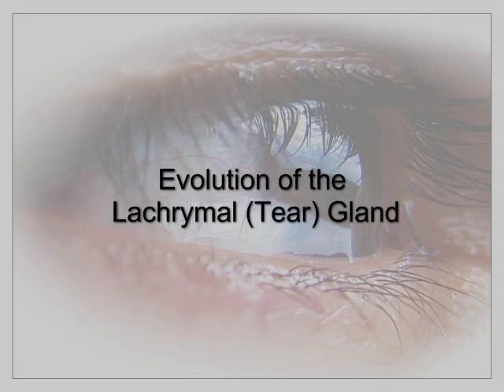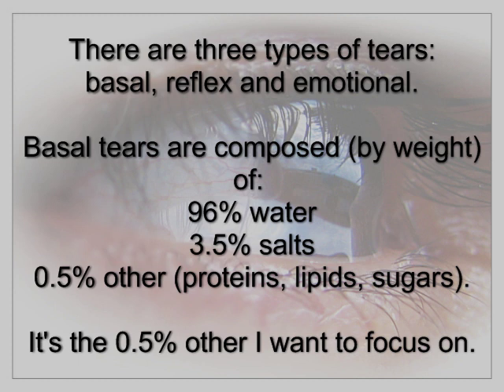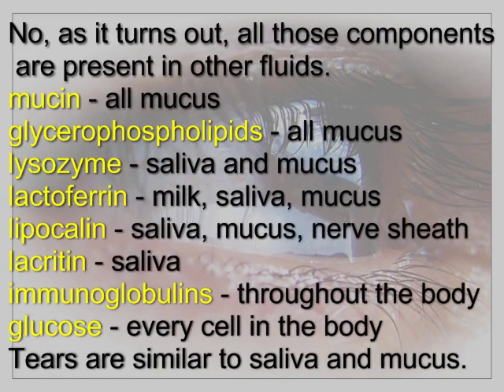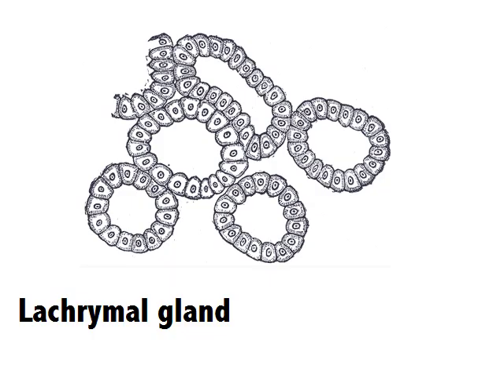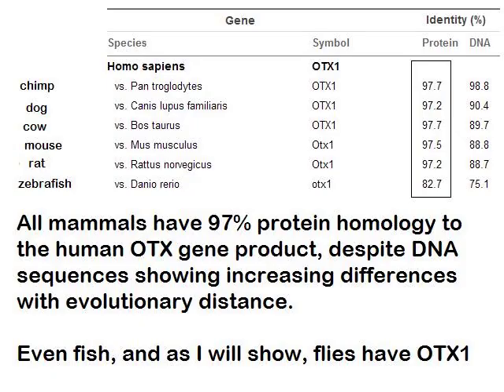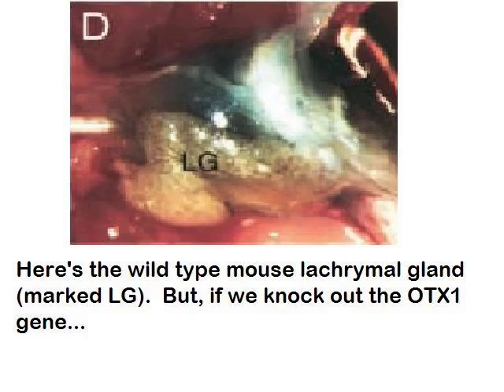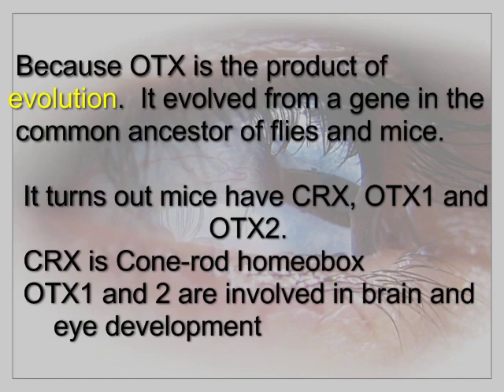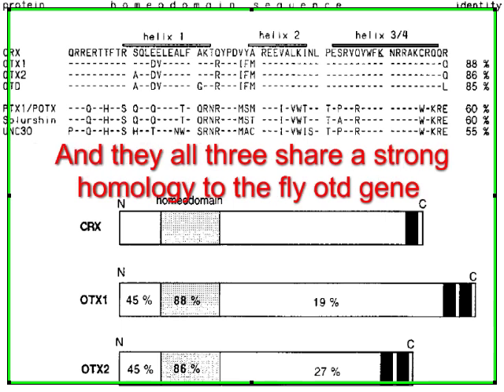Evolution of the Eye: Lachrymal Glands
A brief look at some of the evidence for the evolution of the lachrymal gland, and a plausible scenario by which it might have evolved.